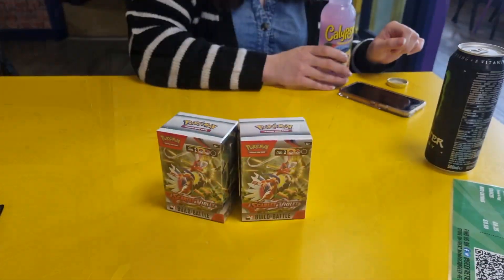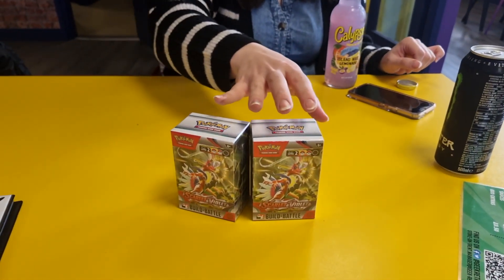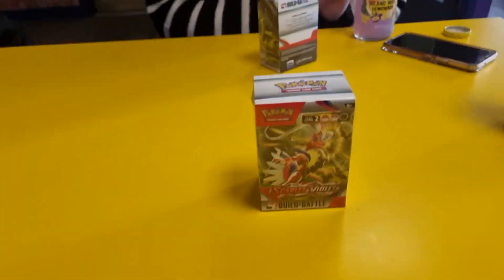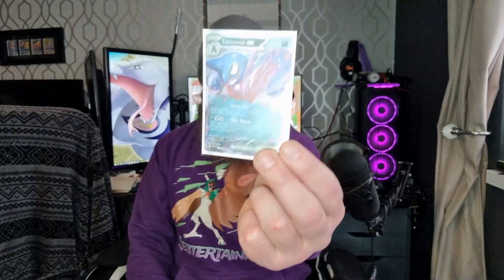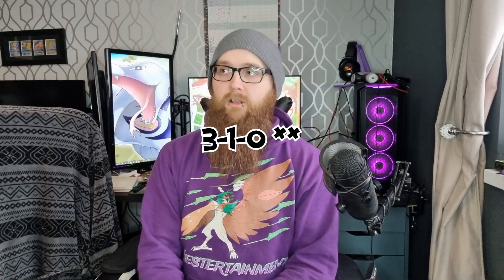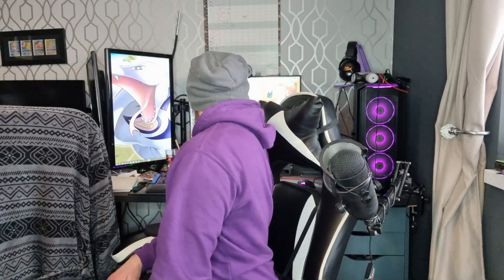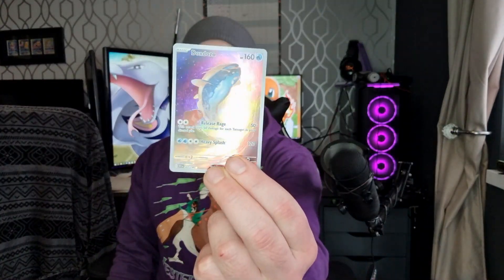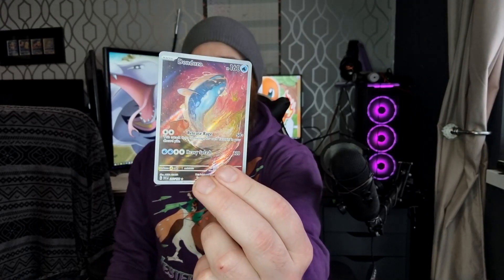The Pulls and Results from Scarlet & Violet Pre-Release!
Hey! This is the first of two vlogs covering my Scarlet & Violet Prerelease events over the next week!

v OTHER LINKS v